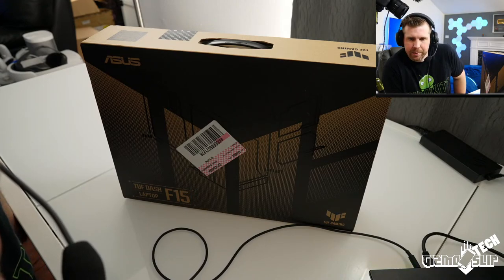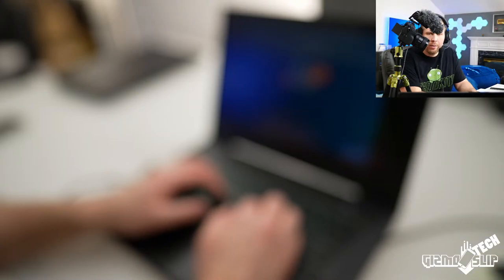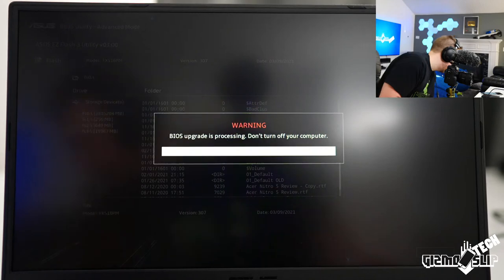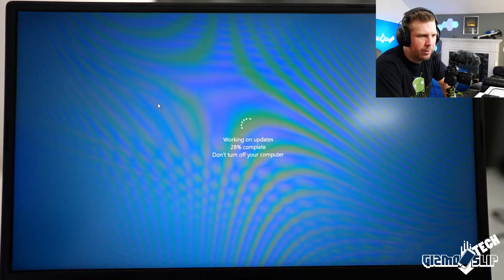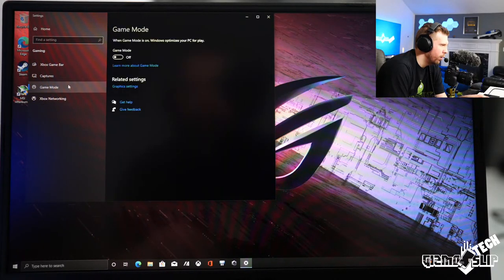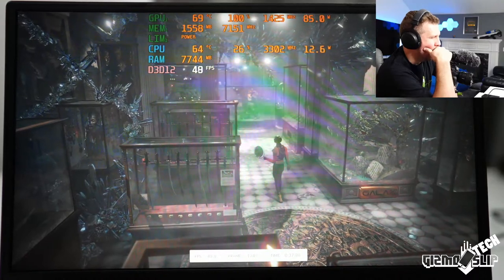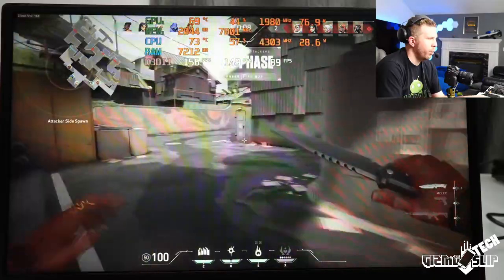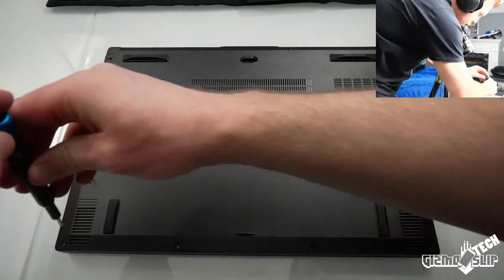$1099 Asus TUF Dash F15 Live Unboxing & Testing (RTX 3060, i7-11370H, 144 hz)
Welcome to my live unboxing and overview of the $1099 Asus TUF Dash F15 with the RTX 3060, i7-11370H, 144 hz. I'm super excited to check out this mid-range/budget laptop. Here we go! a

Thank you for the support! I would not be able to do this full time without your help.

Asus TUF Dash F15 at Bestbuy
3070 Version from Bestbuy
My Headphones (MMX 300)
Toolkit for Laptop Maintenance